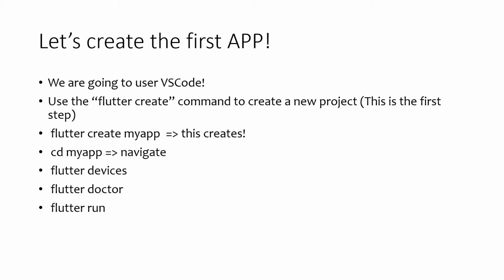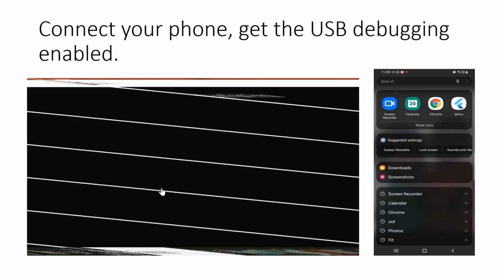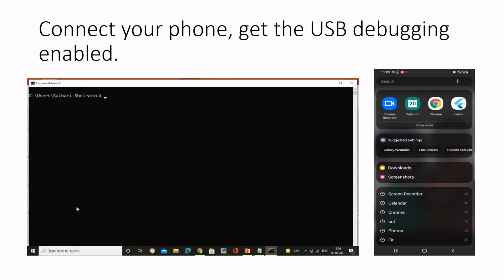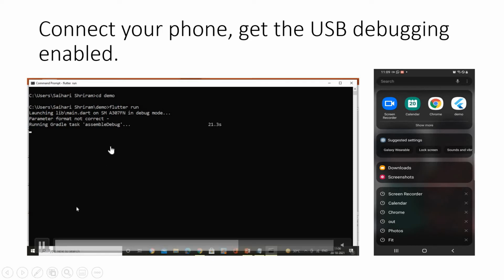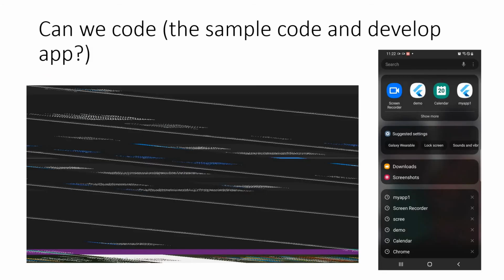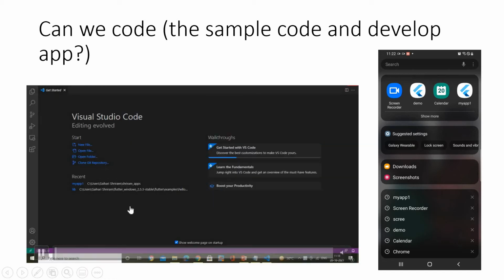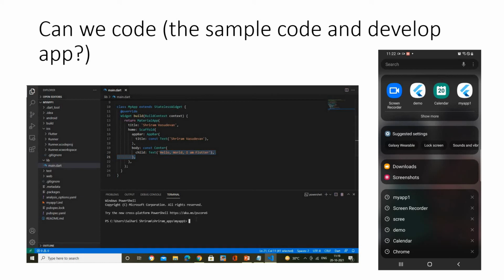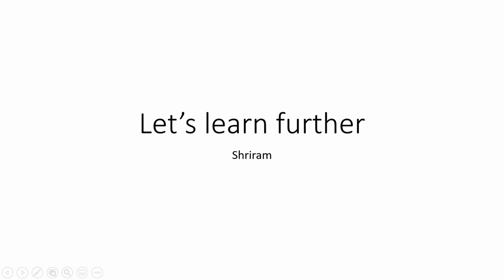3. Your First App with Flutter (Hello, World with flutter)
Here you go, the first APP :) with flutter!!